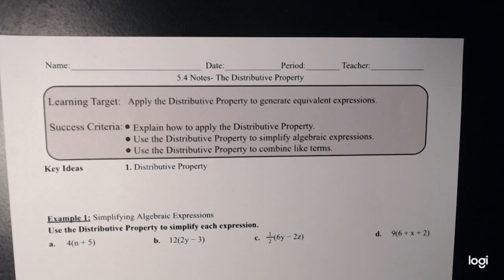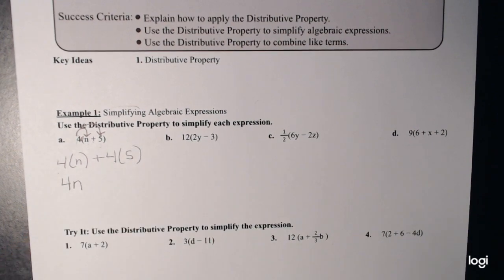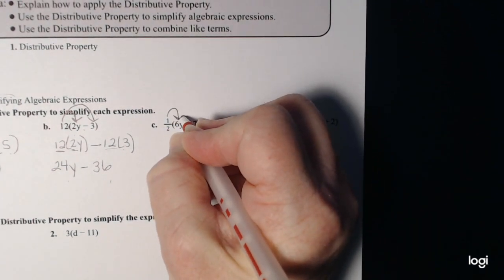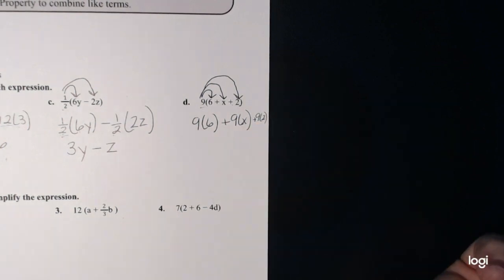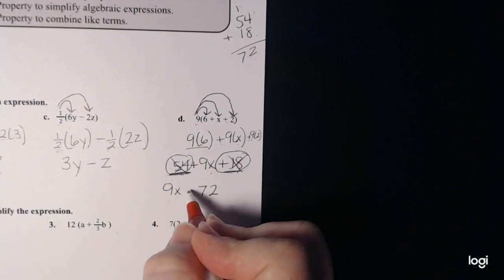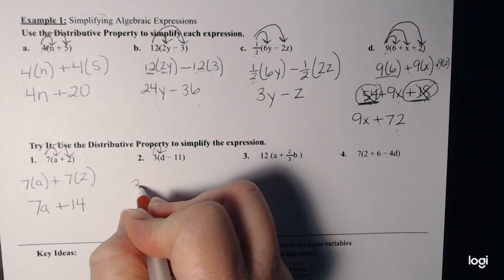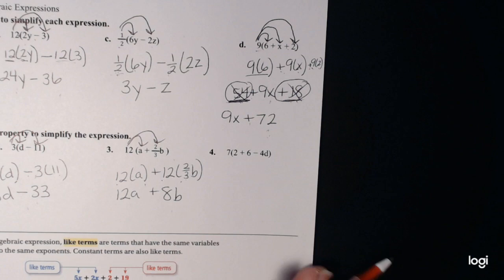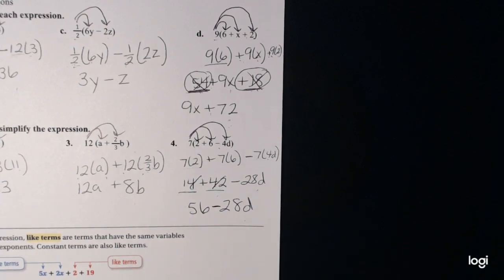Lesson 5.4 - Example 1